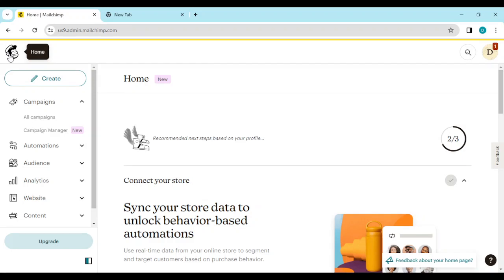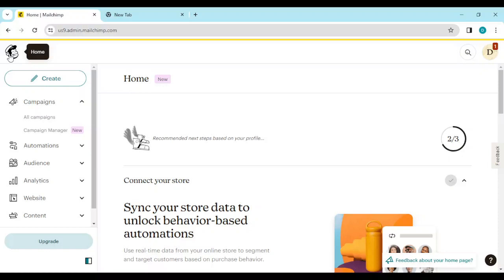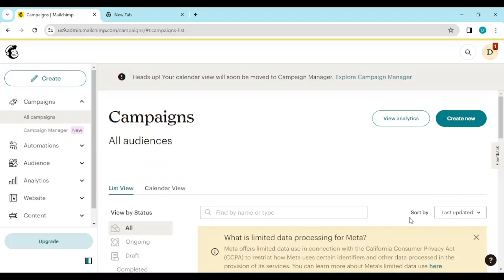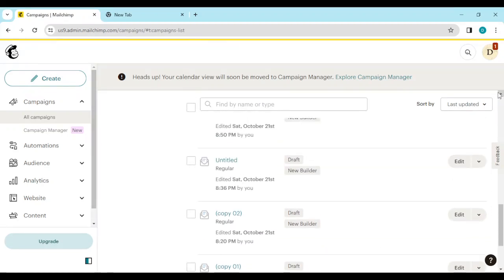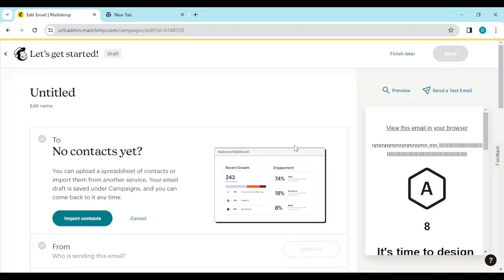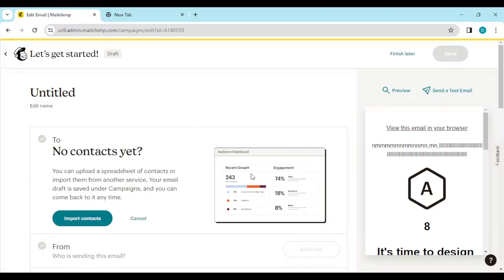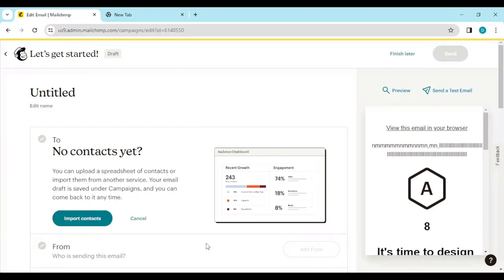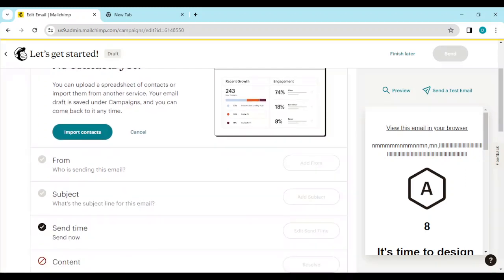How To Exclude Segments And Tags On MailChimp (Quick Tutorial)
Today we talk about How To Exclude Segments And Tags On MailChimp, so stay until the end of the video to see the full explanation.